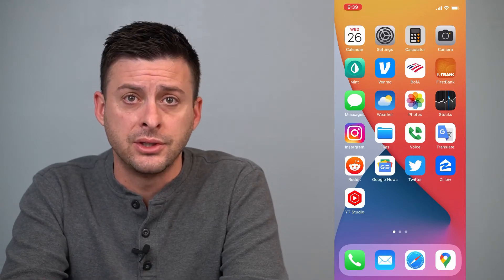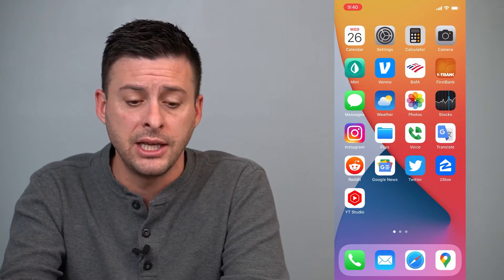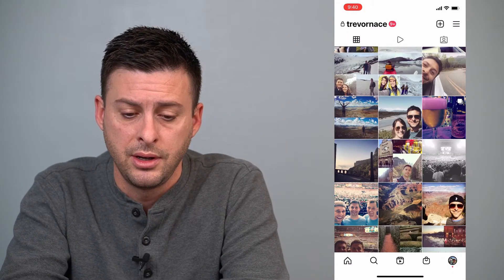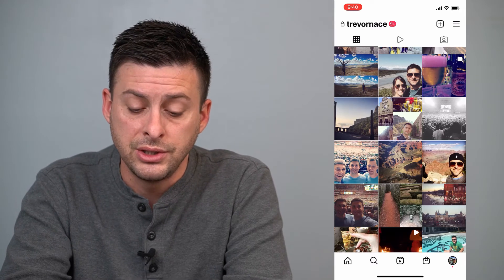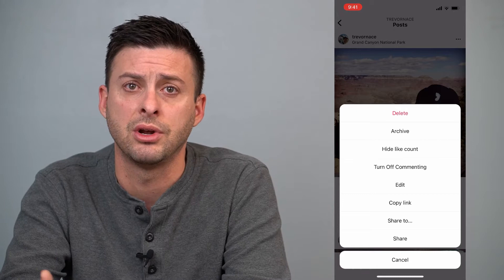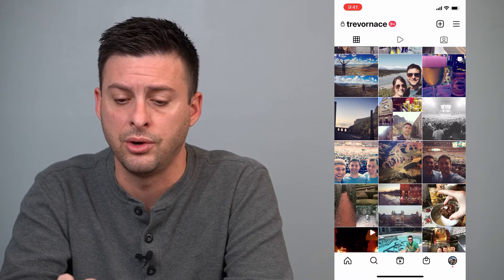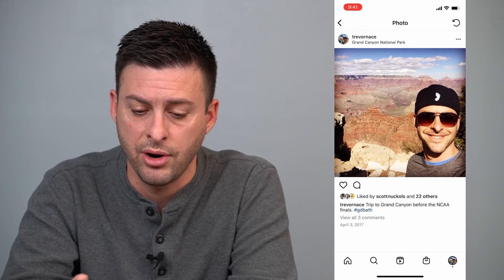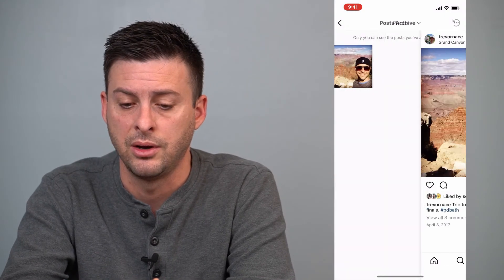How To Hide Posts On Instagram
Let's hide any of your Instagram posts in this quick and easy guide.

Instagram allows you to hide posts so that no one, even your followers, can see the post. You can still see the post and unhide it if you want. The best part is, all of your comments, likes, etc. still show up just the way they were before you hid the post. This is a good option if you don't want to entirely delete the post or if you just want to hide it from someone for a certain amount of time. This works for both iPhone and Android.